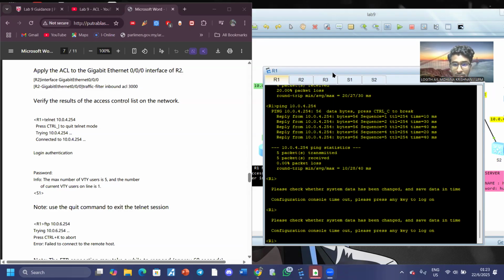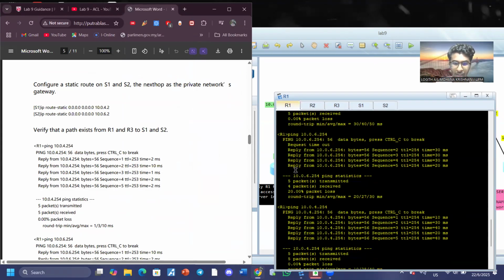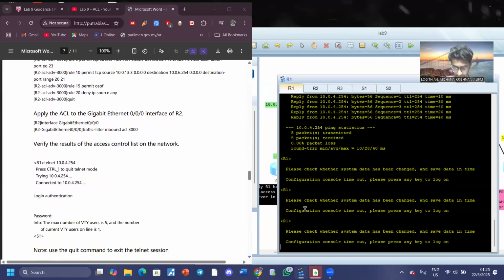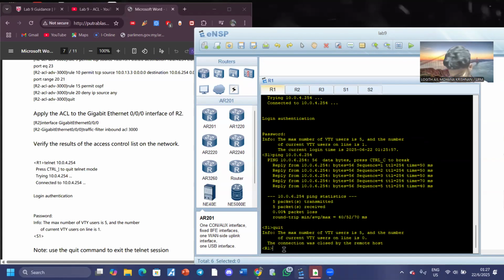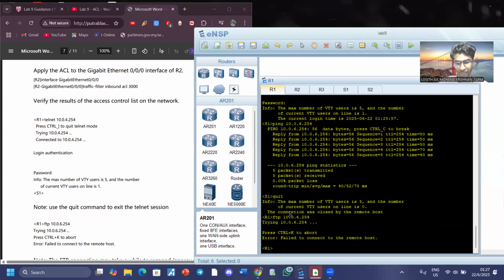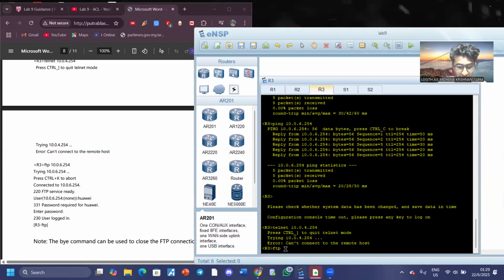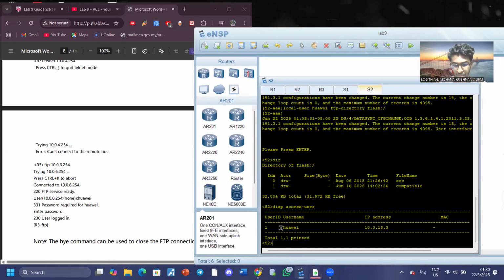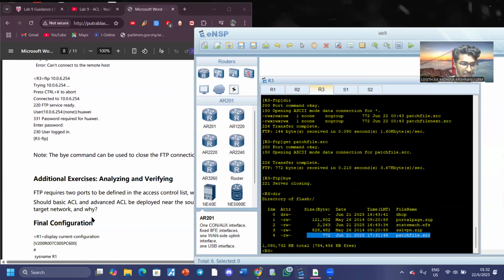CNS3201-1 Internetworking- lab 9 ACL demo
LOGITH A/L MOHANA KRISHNAN 223021